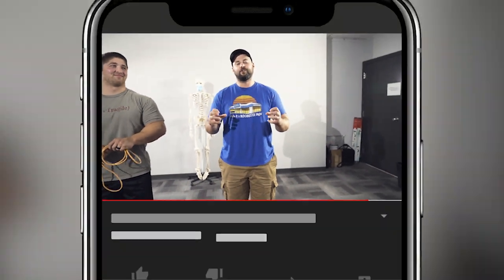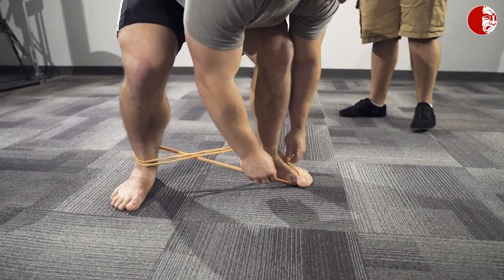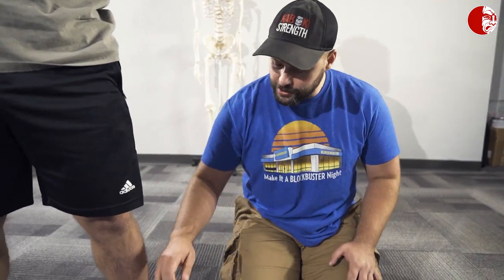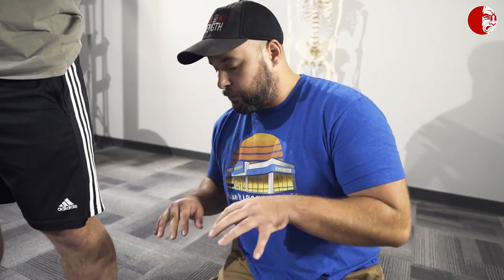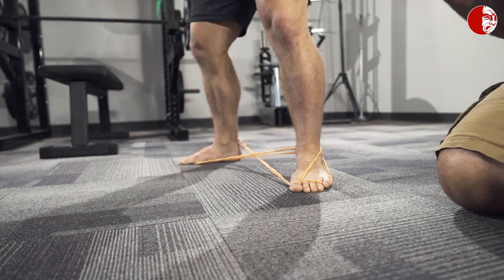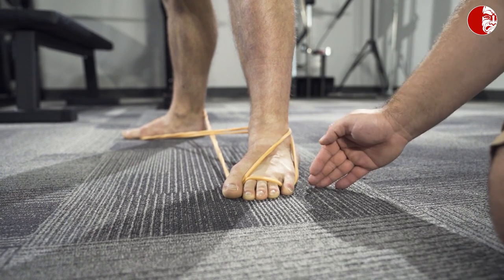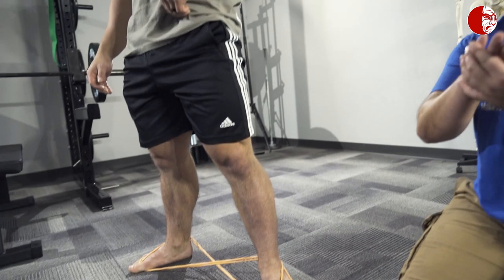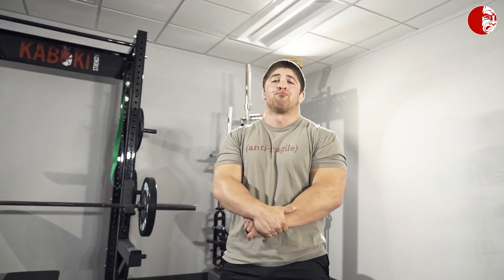The Band "X" Drill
Not sure what you should feel when actively rooting or unsure what you need to work on? The band X drill is a fantastic way to learn fundamental rooting concepts regardless of the issue you are experiencing. To do this drill effectively it's important you use the lightest band you have and actively resist the pressure of the band. This drill is best done as a warm-up alongside goblet squats or empty bar back squats.

• Virtual - Principles of Loaded Movement Oct 17-18
• Virtual - Advanced Athlete Preparation Nov 14-15
• Portland, OR Dec 5-6 (Coaches Cert)